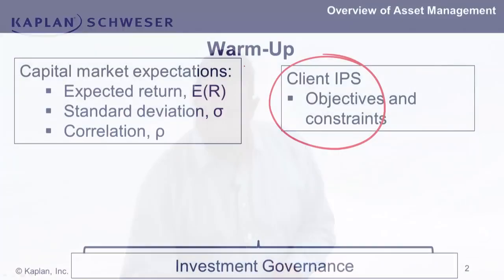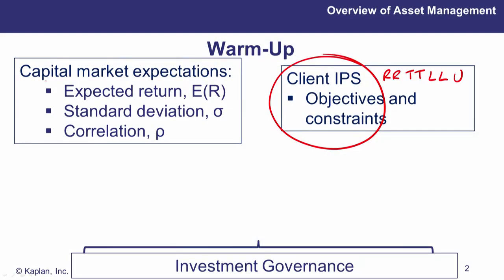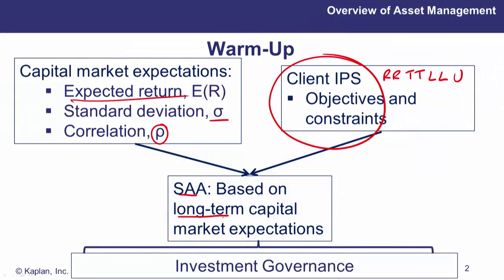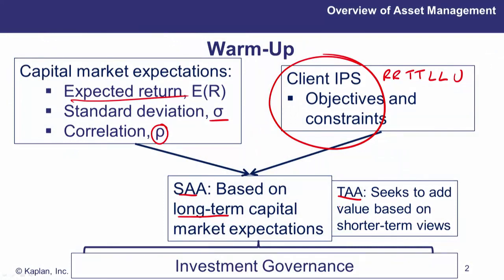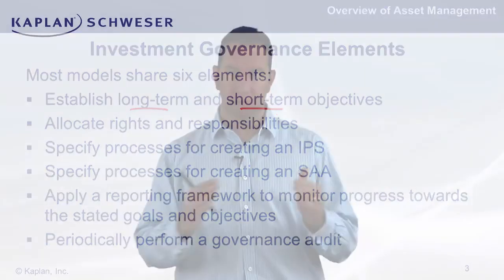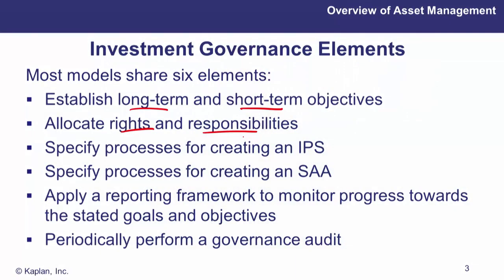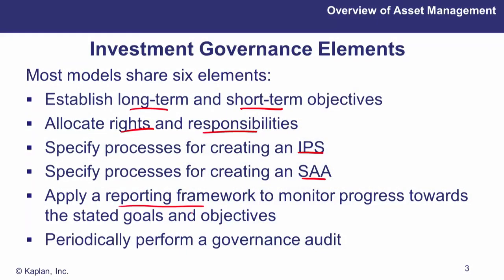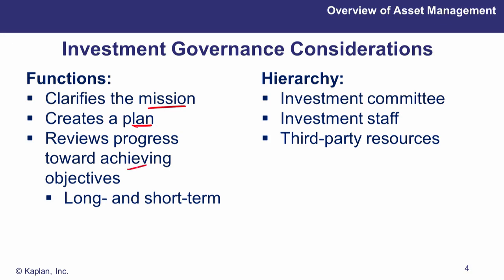[CFA3] Module 5.1 Asset Allocation: Investment Governance